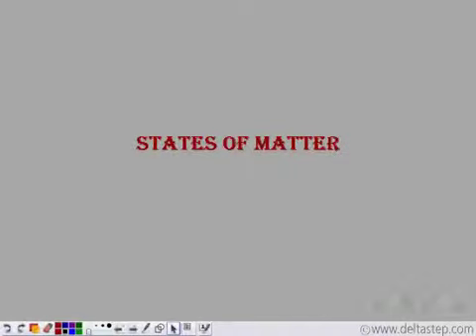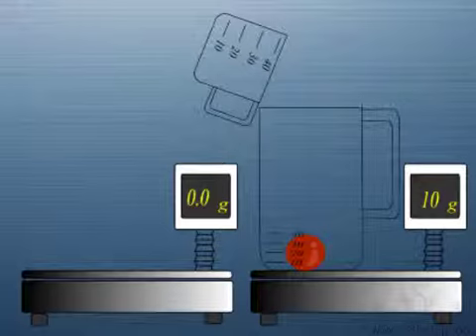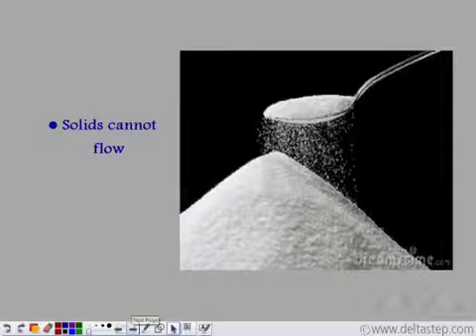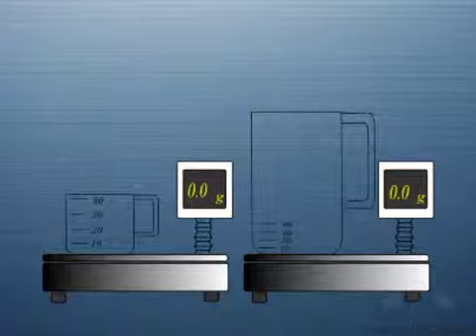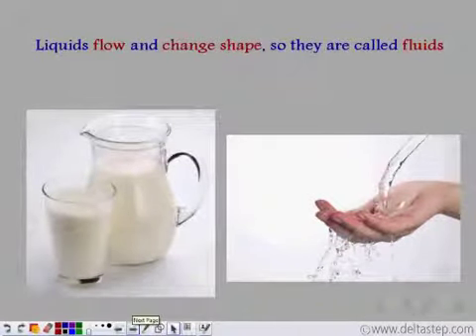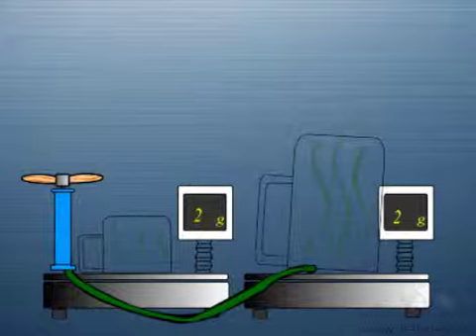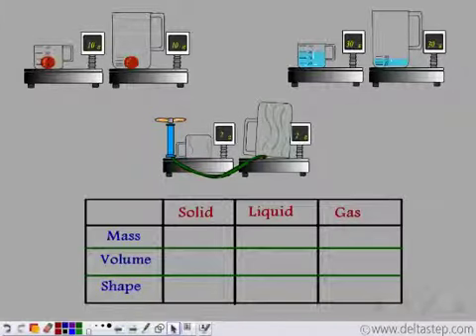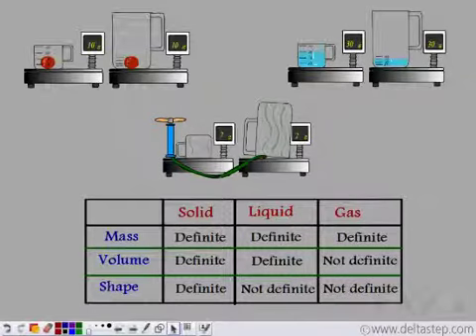States of Matter